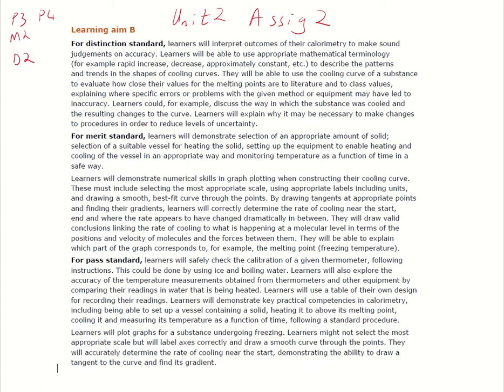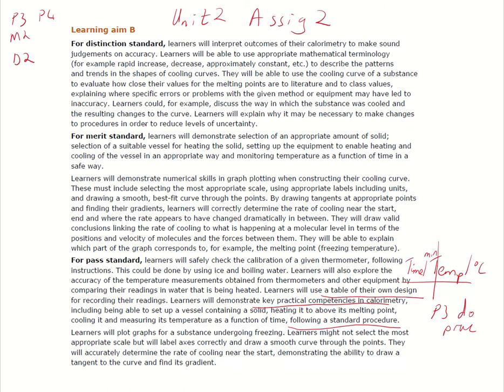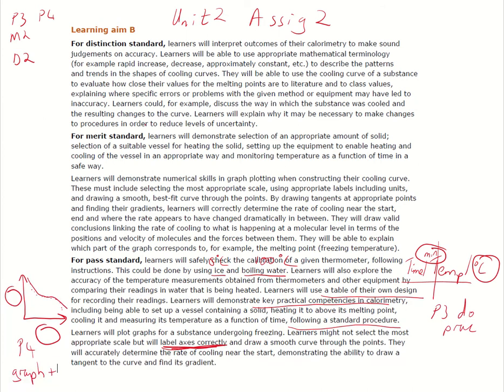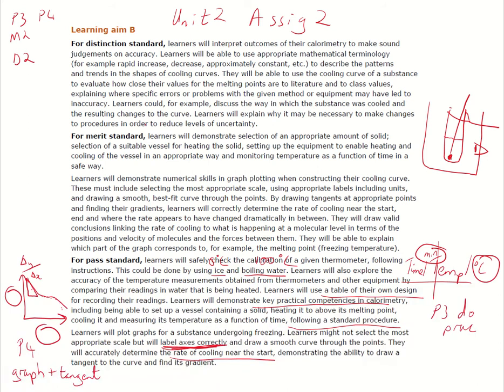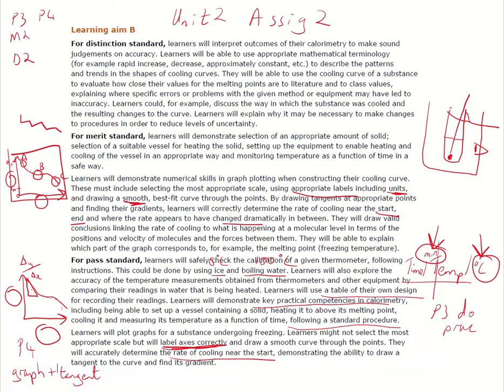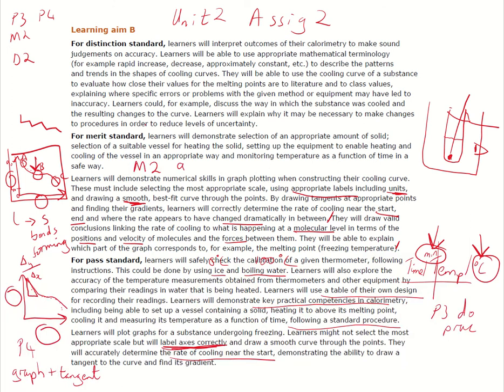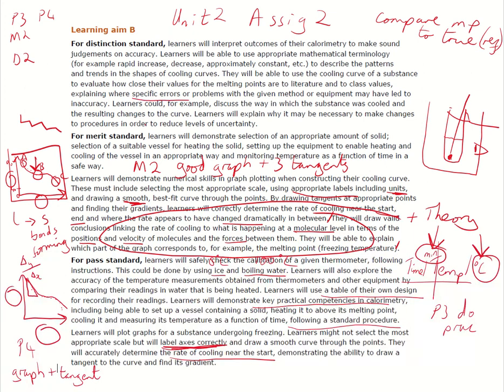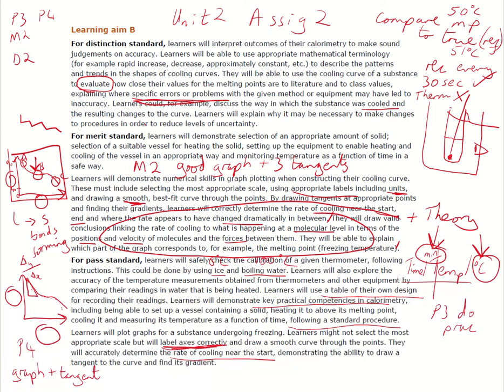Unit 2 - Assignment 2 walkthrough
BTEC Applied Science Level 3 - Unit 2 Assignment 2 walkthrough.

D2 - Evaluate the accuracy of practical work in calorimetry in relation to the analysis of the cooling curve.
M2 - Analyse the rate of cooling of substances from your data using cooling curves to draw conclusions.
P3 - Correctly obtain data using different equipment to construct cooling curves.
P4 - Correctly determine the rate of cooling of substances using cooling curves.